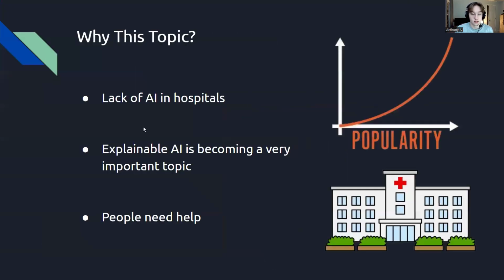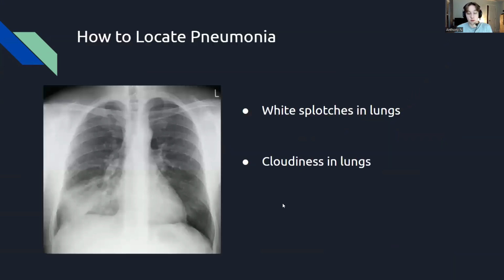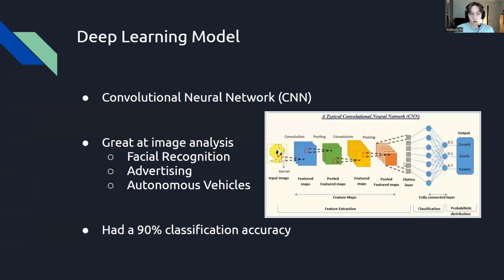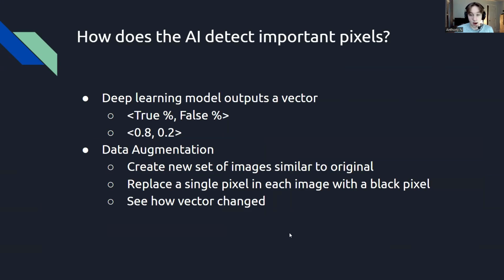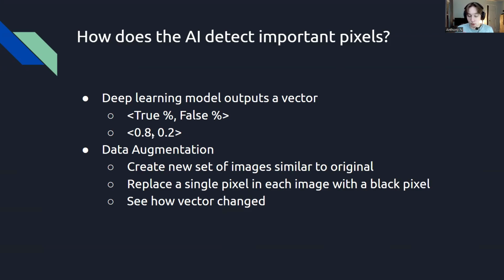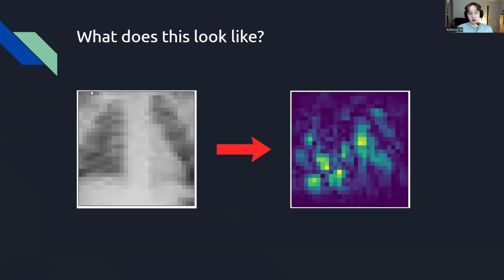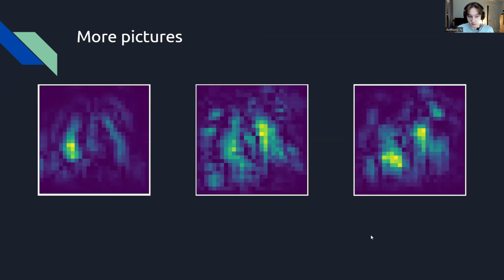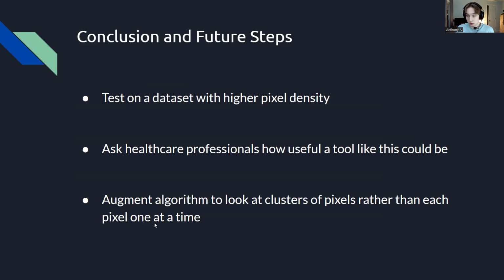Explainable AI for Image Diagnosis Presentation by Anthony Novokshanov at Polygence's Symposium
'Using Explainable AI for Image Diagnosis' was a STEM Elevator Pitch delivered asynchronously by Anthony Novokshanov at Polygence’s 10th Symposium of Rising Scholars in March 2024.